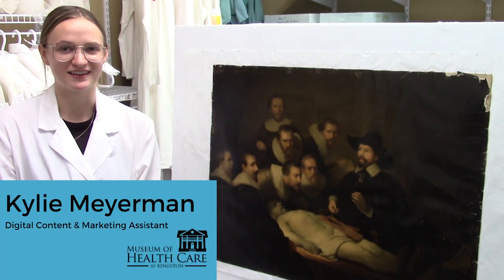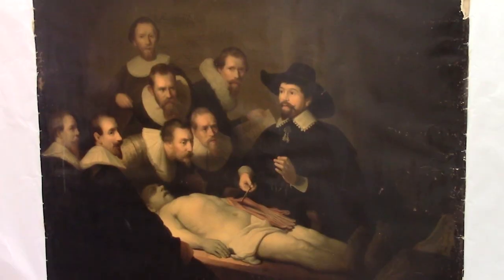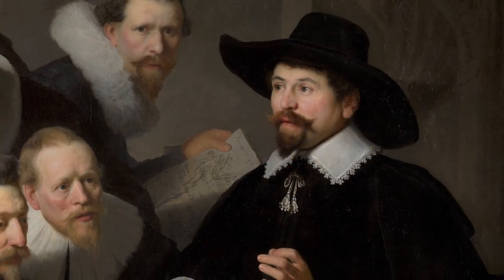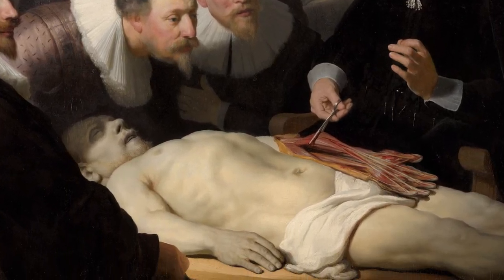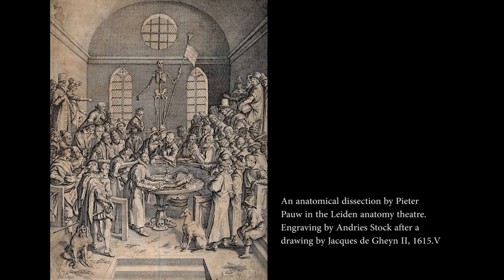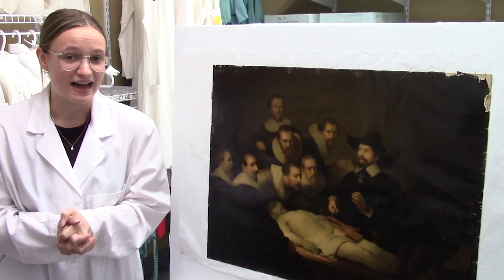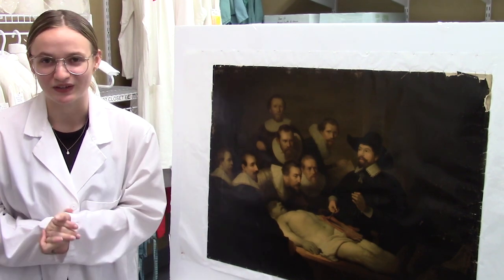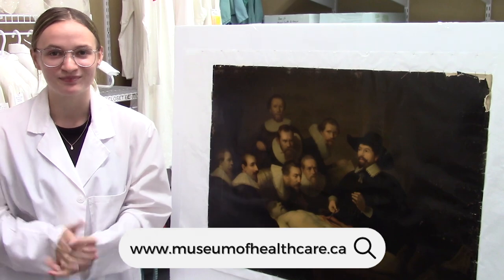Favourite Things Friday: Rembrandt van Rijn's "The Anatomy Lesson of Dr. Nicolaes Tulp" (Kylie)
Hi, my name is Kylie from the Museum of Health Care at Kingston. Today I am going to tell you about one of my favourite things at the museum. This is a coloured print of Rembrandt's "The Anatomy Lesson of Dr. Nicolaes Tulp," originally completed in 1632.

The painting depicts Dr. Nicolaes Tulp, the official City Anatomist of the Amsterdam Guild of Surgeons, surrounded by students of surgery. They are dissecting the body of an executed thief. At this time in the 17th century, when the empirical study of anatomy was growing, dissections like this were performed publicly, where hundreds of people would crowd into theatres in their best clothes to witness the art of the autopsy.

It could be noted that this painting is only a fictional representation of a dissection. In reality, anatomists would have opened the chest first since the organs of the thorax were the first to degrade!

That is why this print is one of my favourite things.

-museumofhealthcare.ca (Online exhibits, event calendar and more)
-museumofhealthcare.blog (100+ Articles on health care history)
-mhc.andornot.com (15,000+ Object Catalog, free to access!)